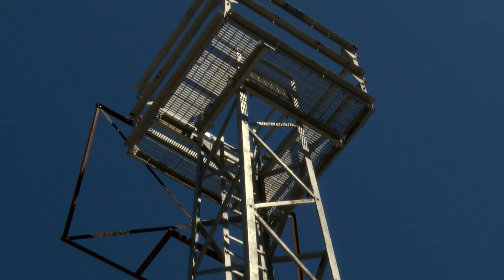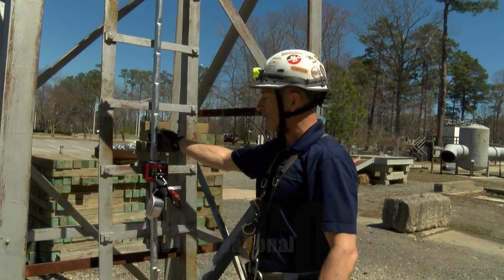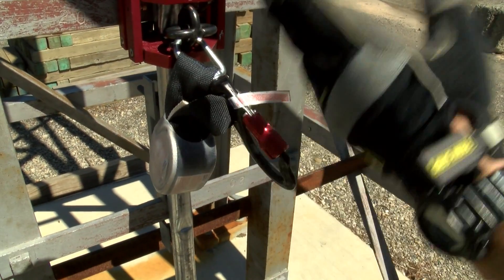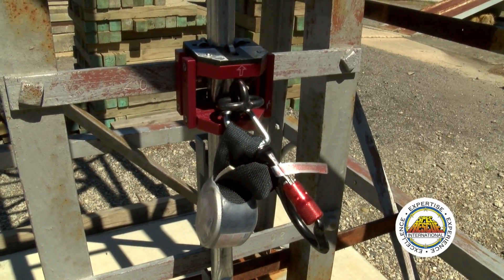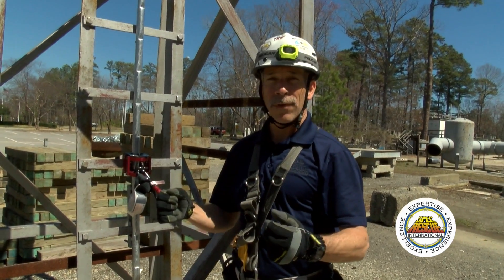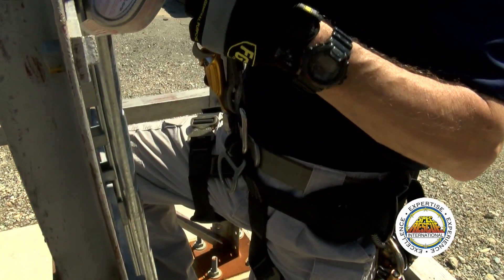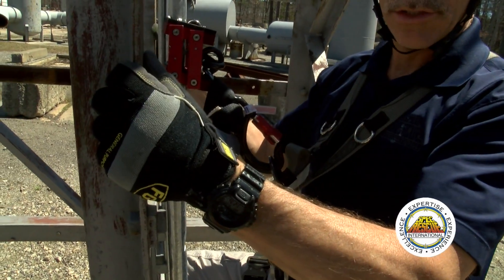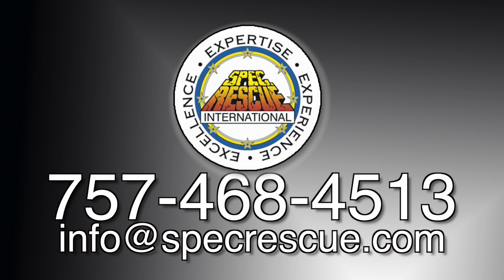The Spec Show - FALL ARREST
Spec Rescue Instructor Jon Rigolo covers FALL ARREST.